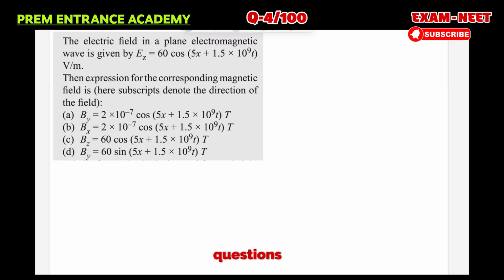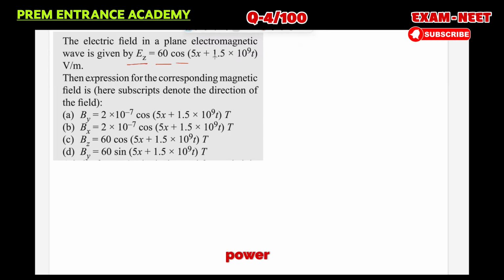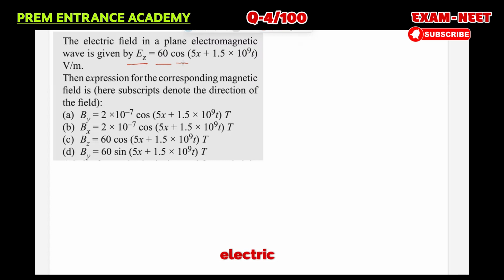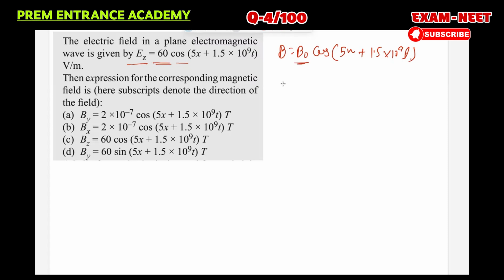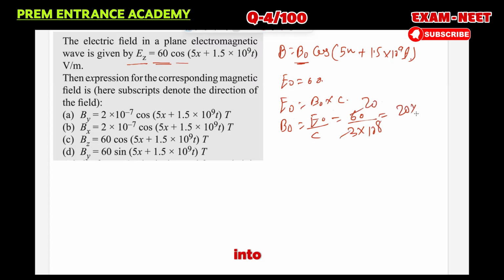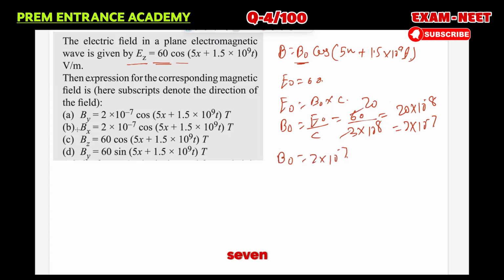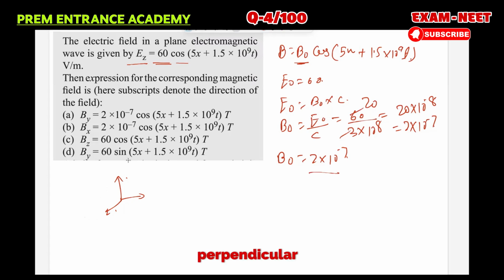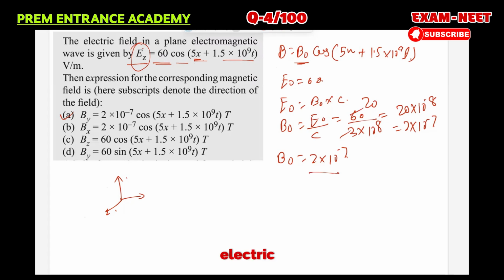99% Students Get This Wrong! Electromagnetic Wave Question | ⚡ JEE Level Challenge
99% Students Get This Wrong! Electromagnetic Wave Question | ⚡ JEE Level Challenge

Can you solve this challenging Electromagnetic Wave question?

Most students get confused while finding the magnetic field from the electric field in EM waves. In this video, we break down the concept step-by-step in a simple and clear way.

👉 Question:
E = 60 cos (5x + 1.5×10^9 t) V/m
Find the corresponding magnetic field.

⏳ Watch till the end to understand the trick and avoid common mistakes!

📚 Learn Physics the smart way with Prem Entrance Academy.